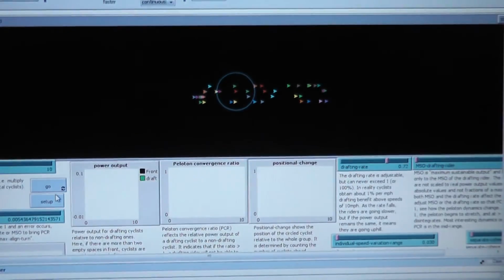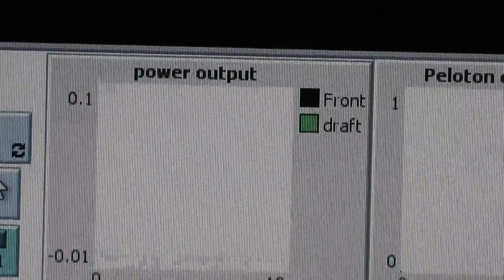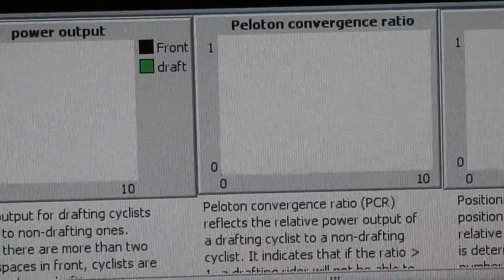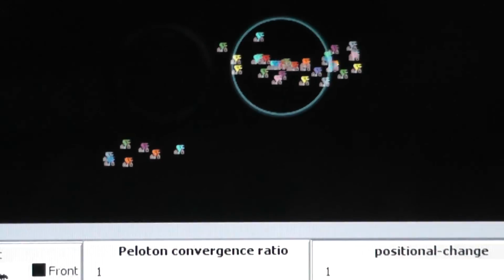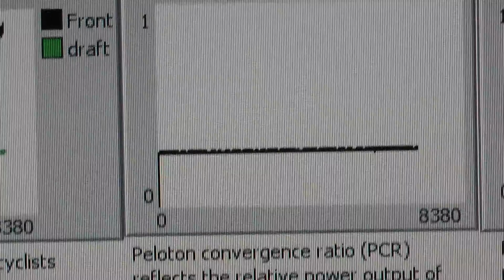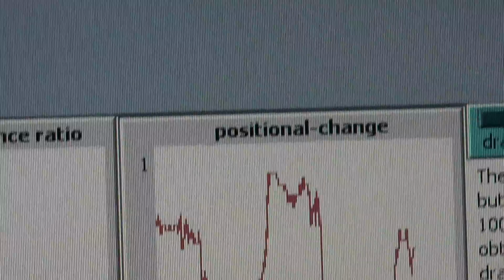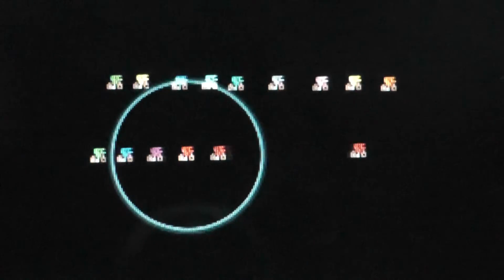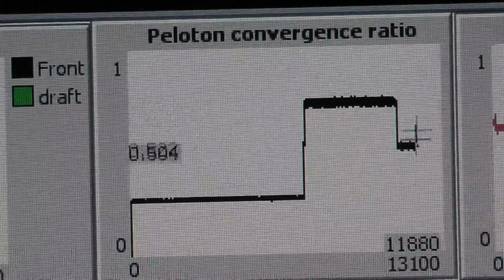Peloton 5 5 demo2